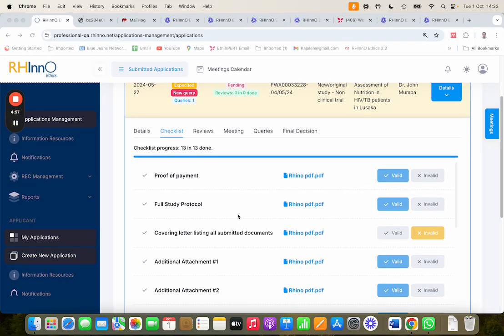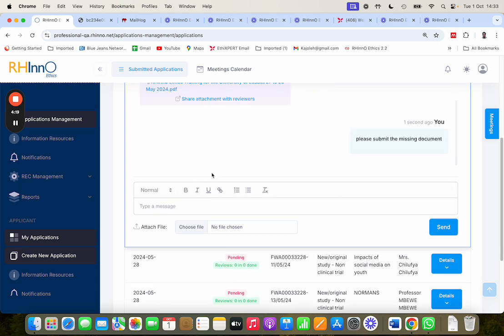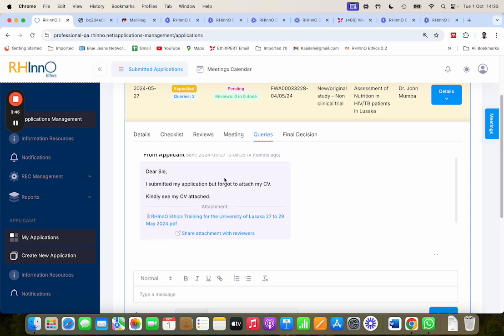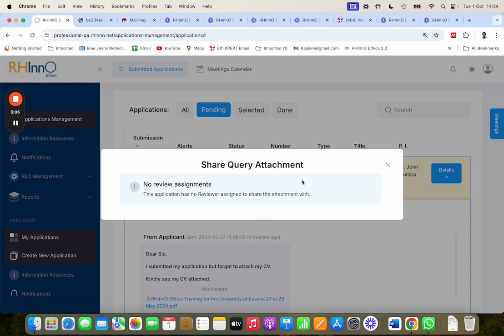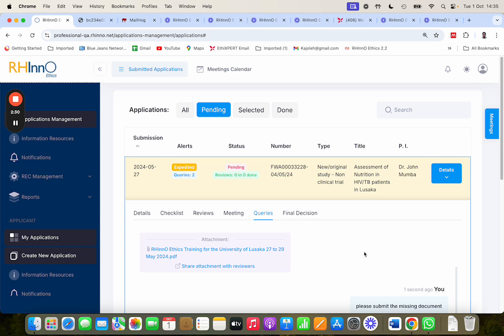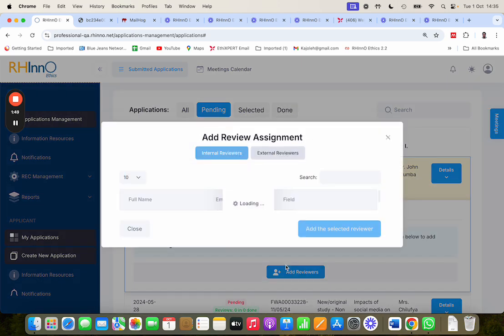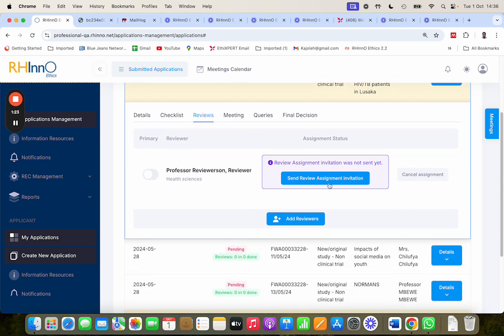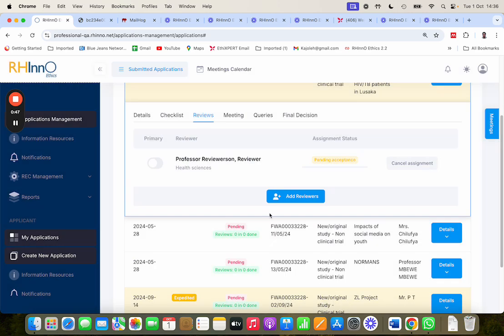Administrators raising application query and sharing with reviewers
How administrators can raise application queries and share them with reviewers